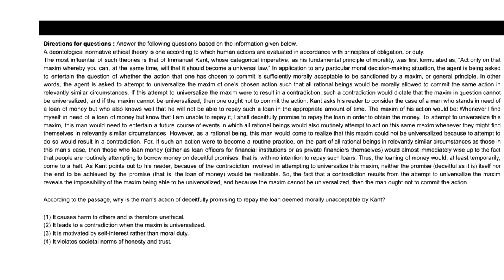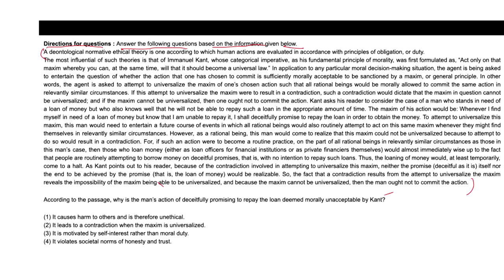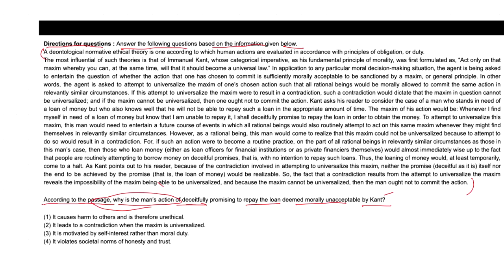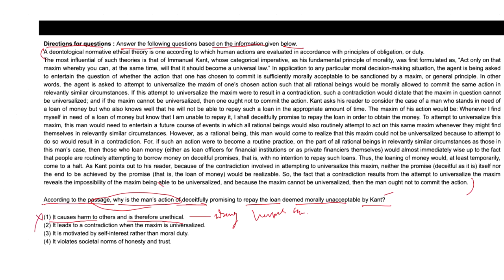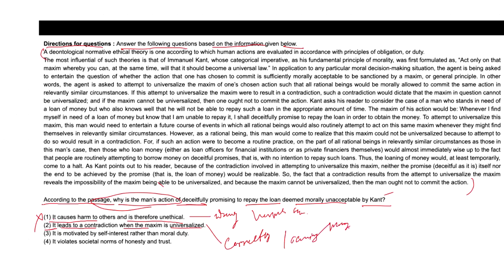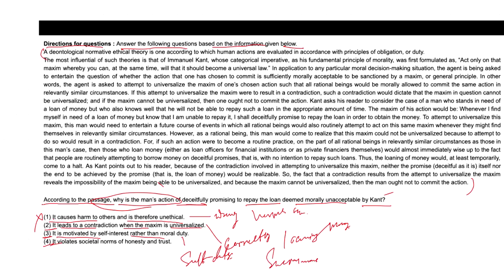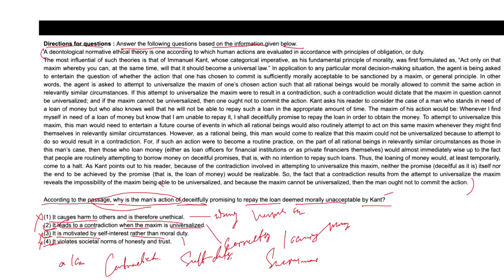English Exam Solutions: School to CAT, MAT, XAT, and More!